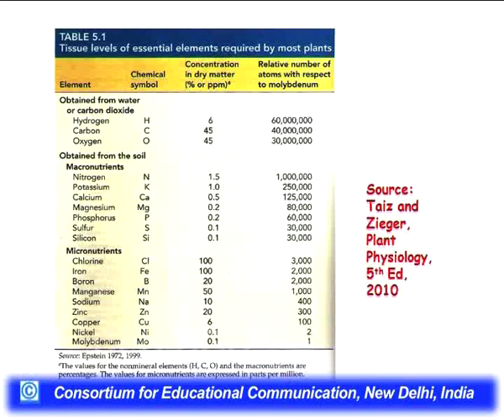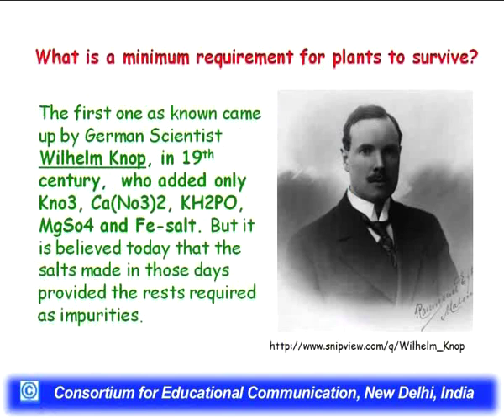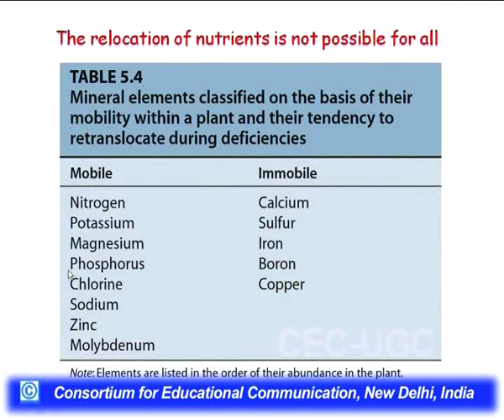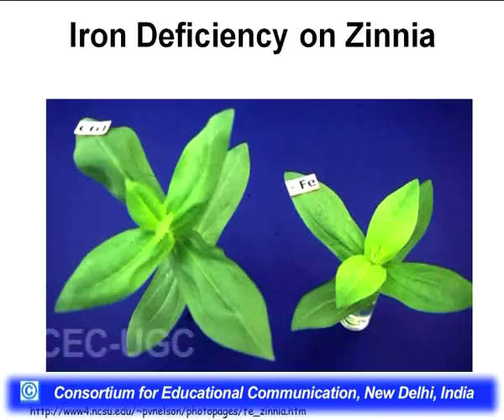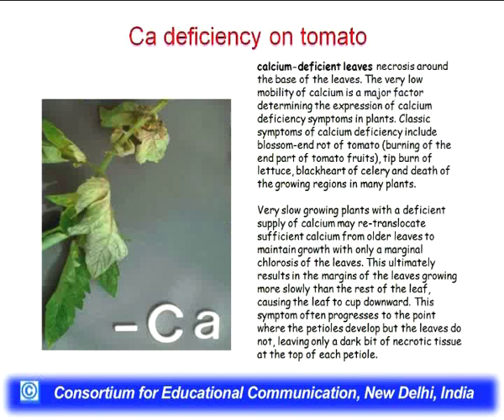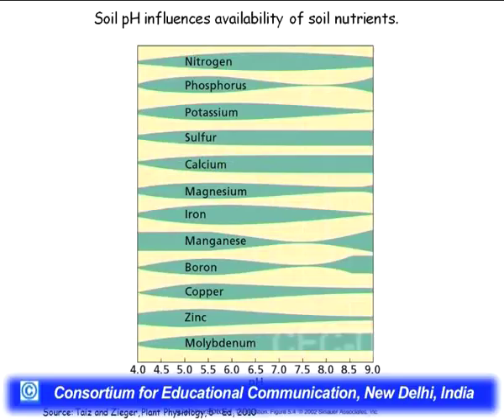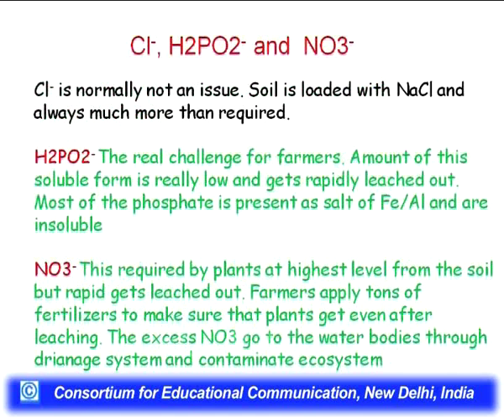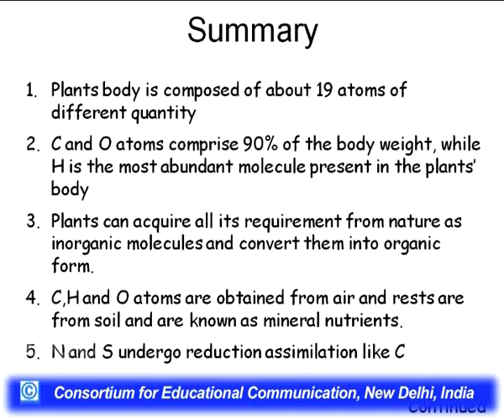Mineral Nutrition in Plants - II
This Lecture talks about Mineral Nutrition in Plants.